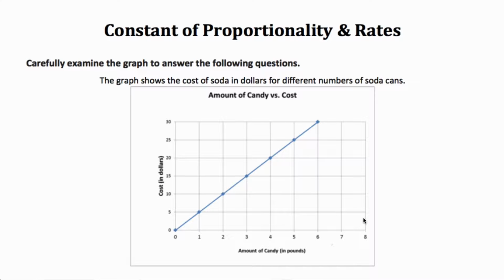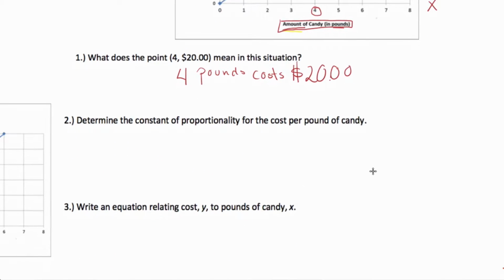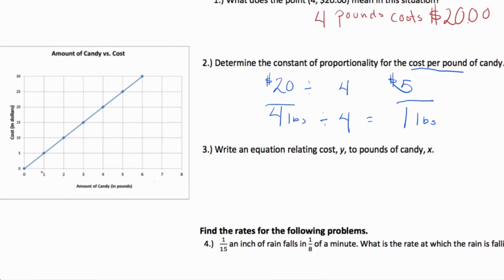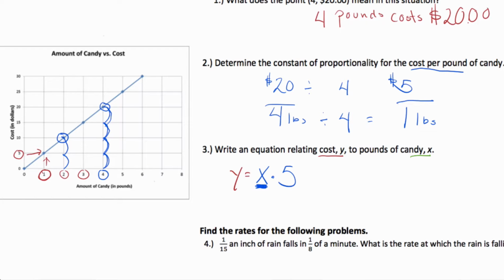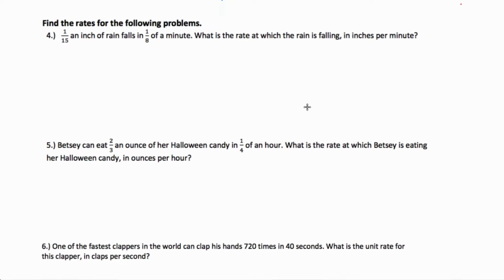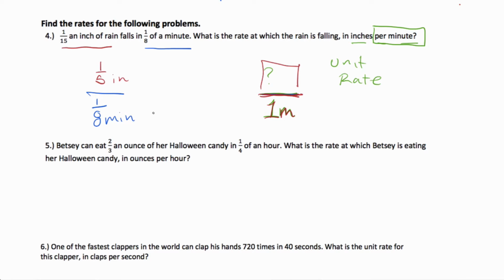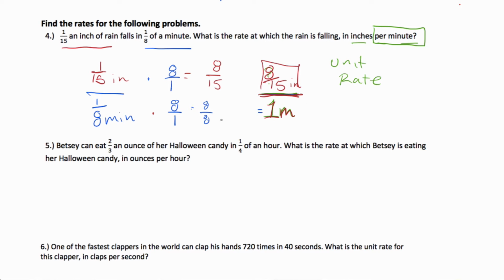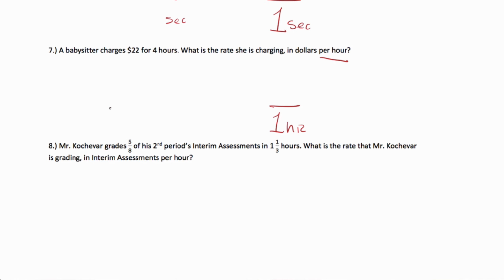Unit 2 HW 1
Part 2 is in a separate video.
Ratios Review